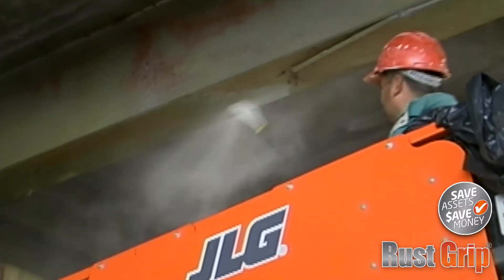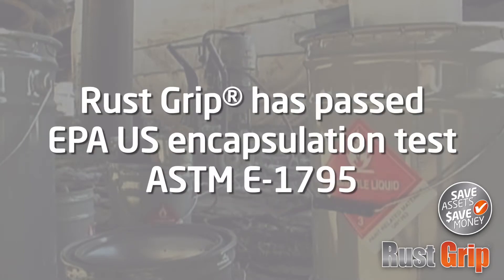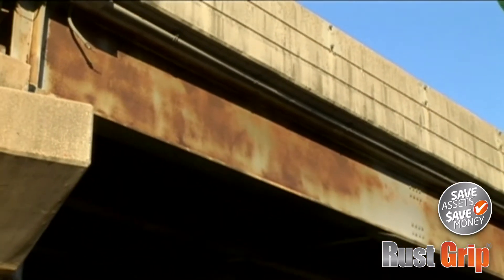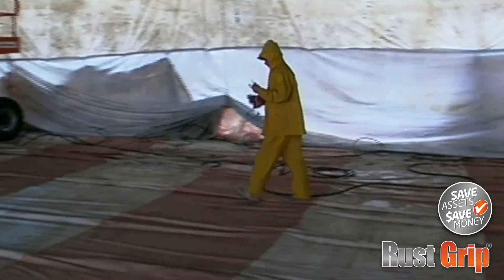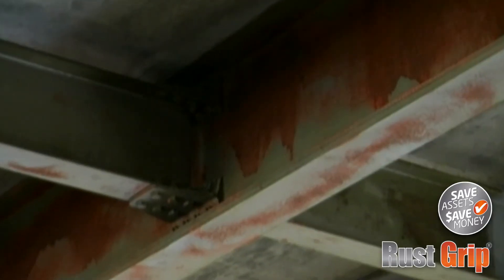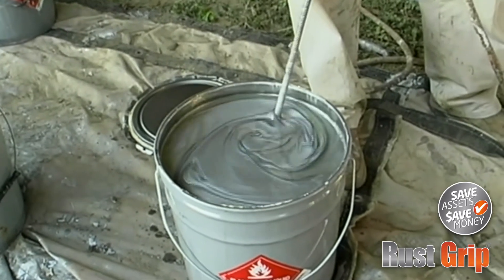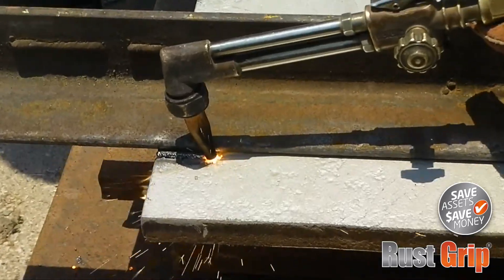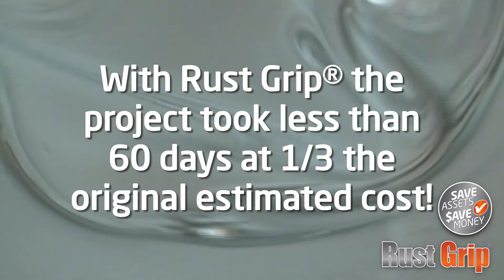Rust Grip® Encapsulation Coating - Protecting bridges 60 days 66% more cost effective.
The 6,780+ psi permanent encapsulation coating solution

Rust Grip® – Encapsulation Coating for Corrosion, Lead Paint & Bio-hazards
Rust Grip® is a one-coat, patented encapsulation—interior and exterior—surface protection coating that also acts as a full containment covering single component urethane formula applied directly to rust or blasted metal surfaces.

6780 psi surface tensile strength. Pull test results in the field and lab average 1200 psi and in the field over blasted surface at 2200 psi. Extremely tough, anchors itself inside the pores of the metal surface or surface rust to block moisture and air from developing corrosion. Simple to use and extremely effective against all corrosive environments. Applied only to completely dry surfaces.

This moisture-cured polyurethane coating has been used successfully in the harshest environments; chemical fields, oil fields, oil rigs, and in areas that demand resistance to the corrosive effects of day-to-day exposure. Rust Grip® is tested to encapsulate toxic elements such as existing lead-based paint, asbestos and other biohazard materials. Passing 15,000 hours of ASTMB117 with the Top Score of 10 at only 6 dry mils and with scribe 500 hours, no blistering.

Rust Grip® is easy to use and stops the progression of rust and corrosion, while protecting the substrate far longer than conventional, surface gluing, industrial grade rust inhibitors. With minimal preparation and no white sand blast- ing of the surface, Rust Grip® applies with one coat, “two applications,” and penetrates deep into and seals the pores of the surface to become part of the surface profile.

Within an hour of application, Rust Grip® begins to cure, pulling moisture from the air and microscopically swelling into the individual pores of the substrate as it hardens. This moisture absorption anchors the coating and seals against any possibility of outside air, moisture or minerals from entering the pores and attacking the surface and causing further corrosion or penetration of any kind.